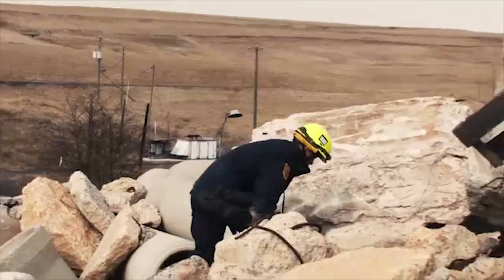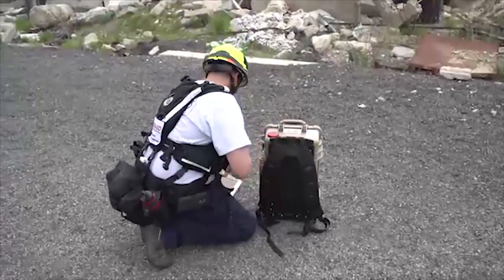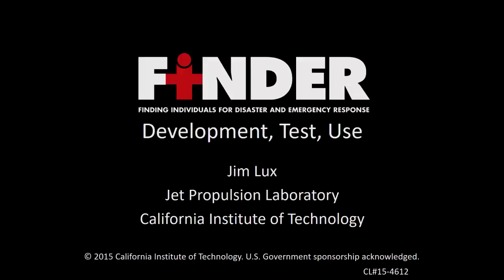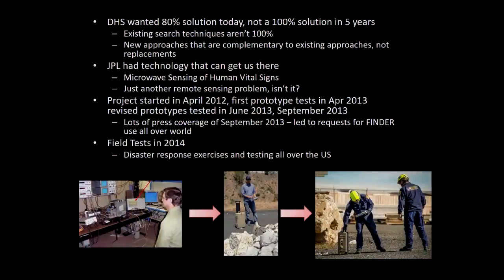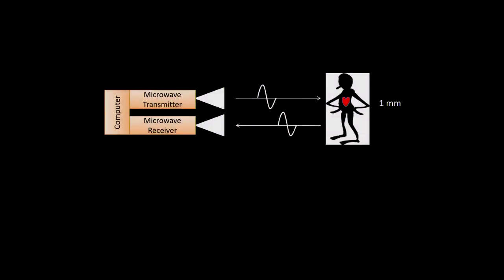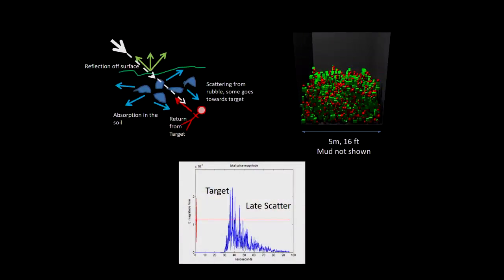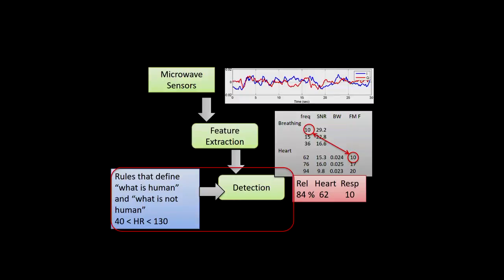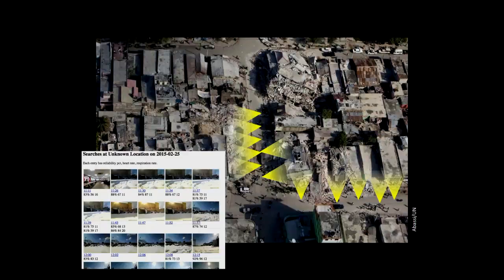FINDER: Development, Test, Use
Presented by James Lux, Jet Propulsion Laboratory
FINDER (Finding Individuals for Disaster and Emergency Response) is a portable human life detector developed by NASA's Jet Propulsion Laboratory for the Department of Homeland Security, Science and Technology Directorate. It is a low-power multichannel CW-FM radar operating at 3 GHz. During a 30 second search period, it uses a simple radar to measure small motions of things within the rubble.

The detected signals are digitized, filtered, and processed by a nonlinear search algorithm to find candidate signals. The detected signals are processed to determine whether the motions are characteristic of humans, as opposed to animals or mechanical artifacts.

To do this, the signal parameters are evaluated against a set of criteria for “humanness,” such as showing a coupling between heart rate variation and respiration. The results of the analysis are displayed for the user on a ruggedized laptop computer.